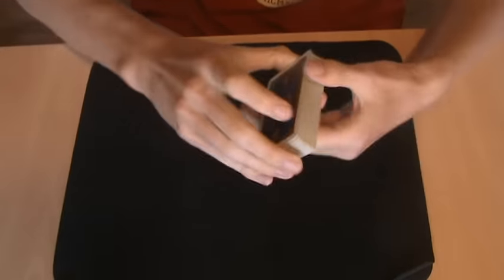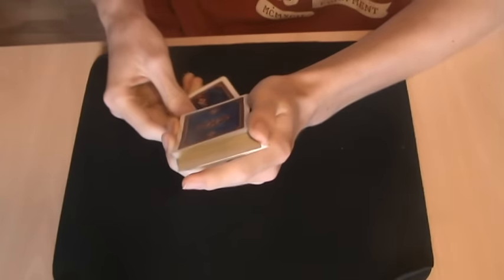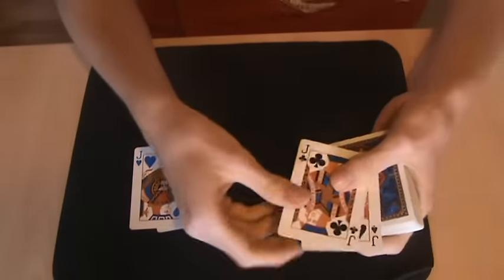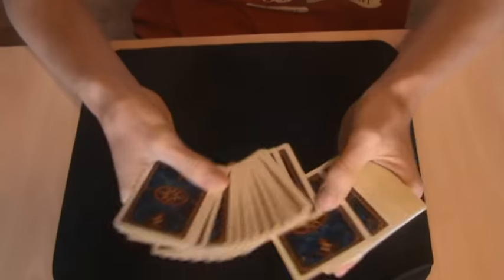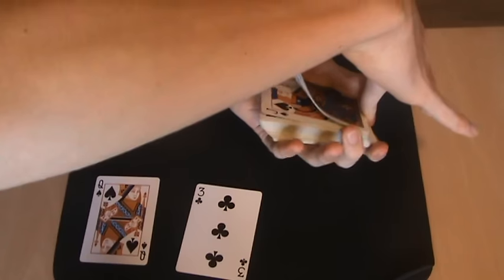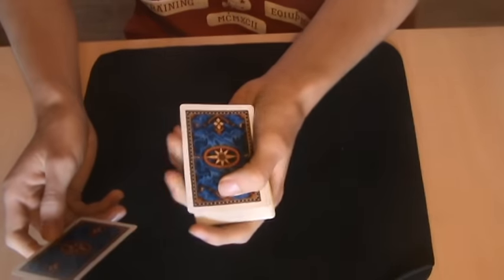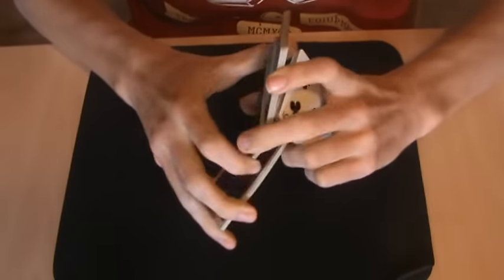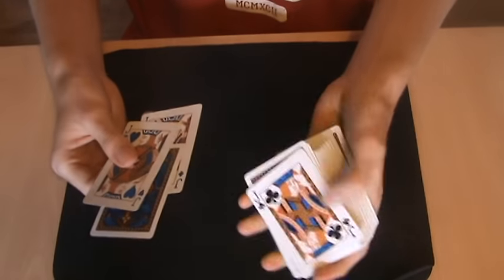Card Trick Revealed - HARDSTONE